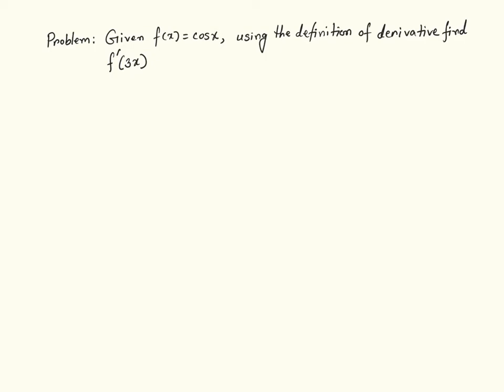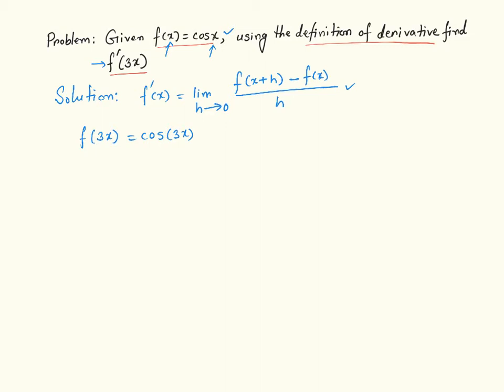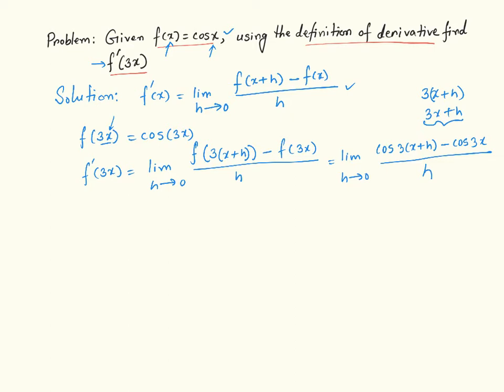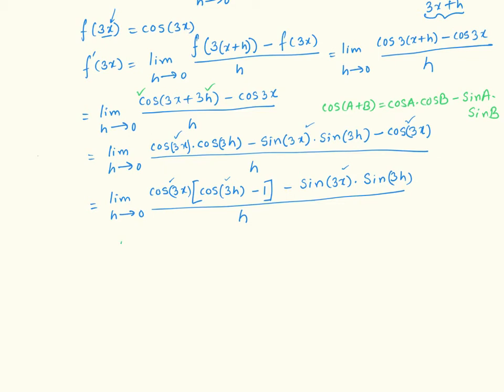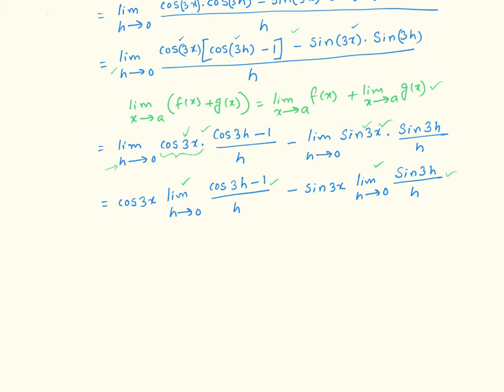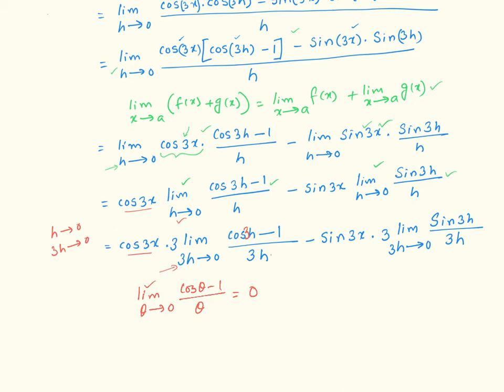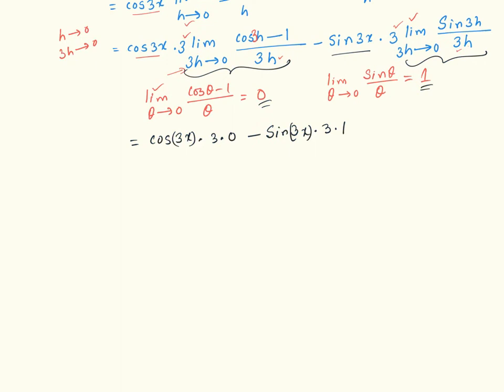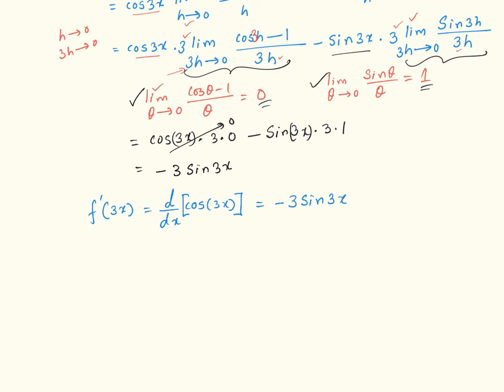derivative definition cos3x